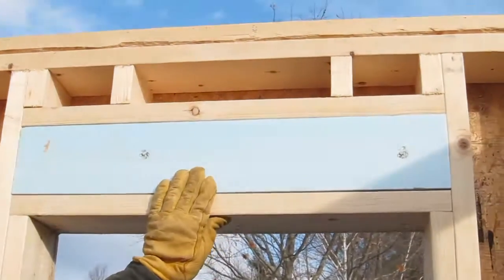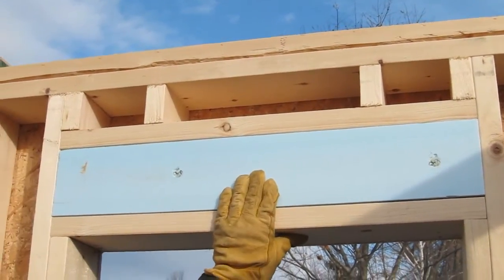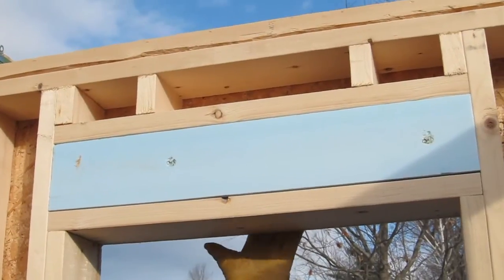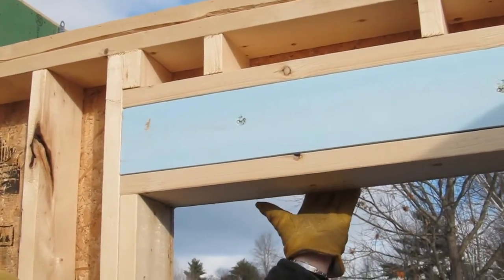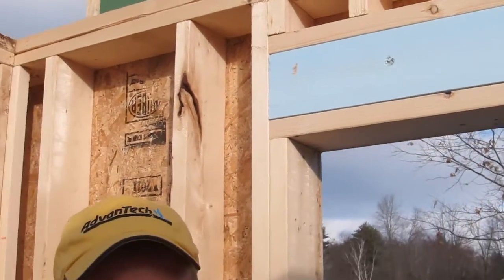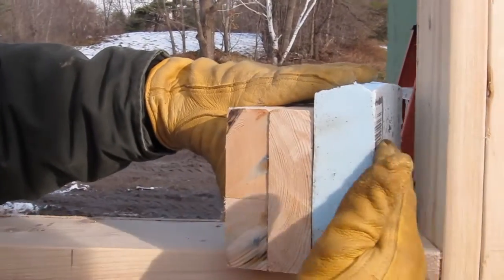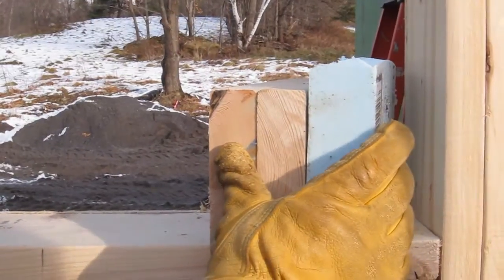Insulated Door & Window Headers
Learn all about insulated door and window headers on our
For more great FREE Home Improvement Tips sign up for Todd's Weekly Newsletter

Insulated door and window headers can help save on heating and cooling expenses.